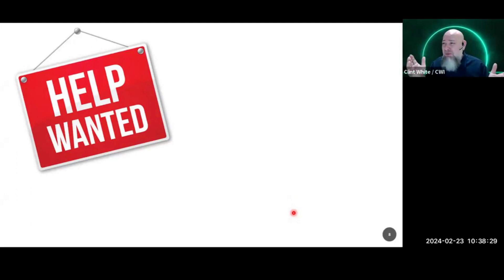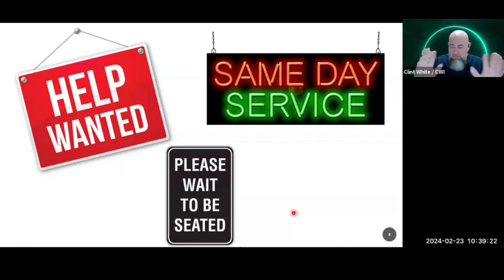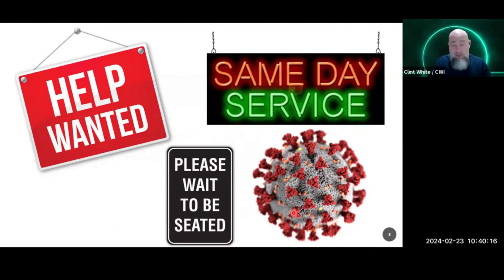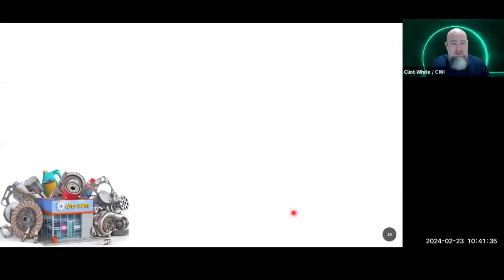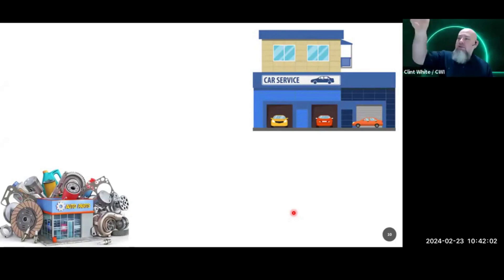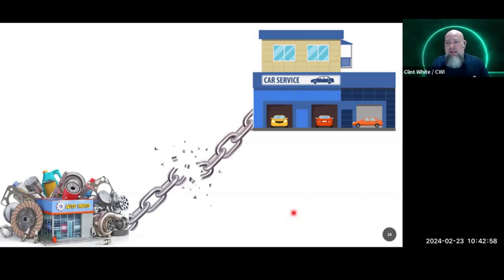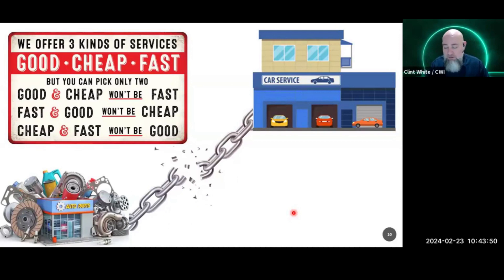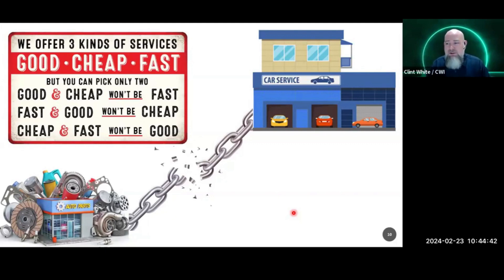9M Job Openings, No Staff: What Happened? Clint White Tells All!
Clint White breaks down the staffing crisis & its ripple effect on service speed 🕒💔 With 9M job openings & businesses struggling, what's the future of customer service? Dive into the realities of today’s service industry with us.